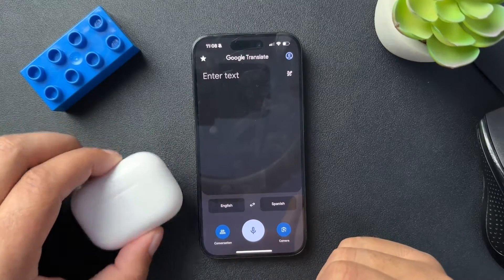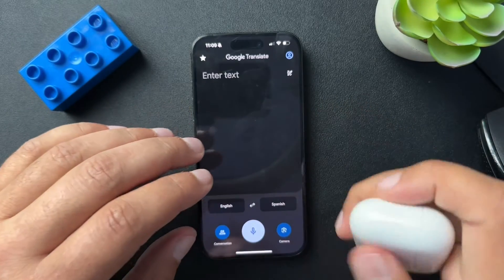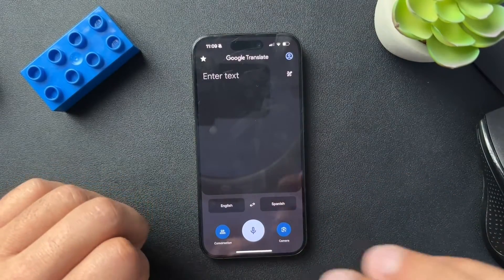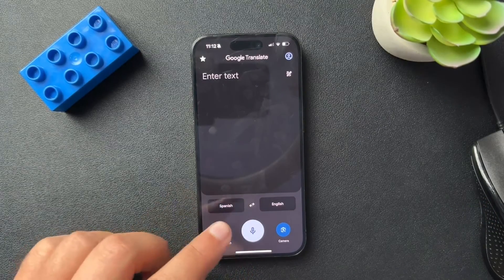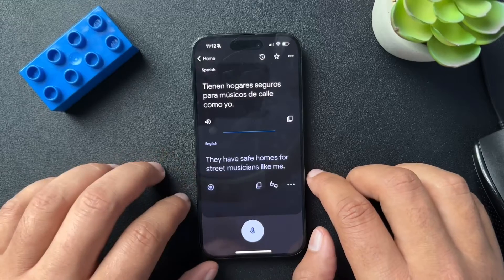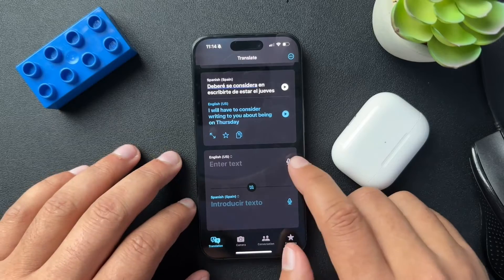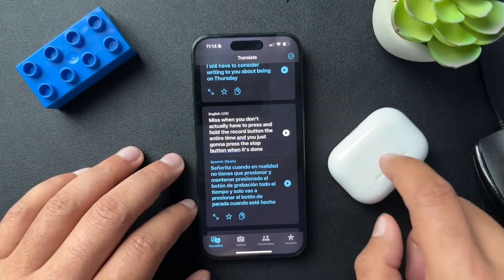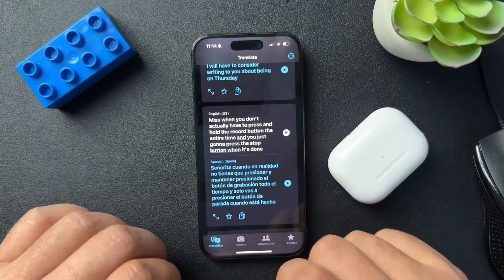How to Translate Languages with Your AirPods Using Google and Apple Translate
Learn how to use your AirPods with Google Translate and Apple Translate for easy language translation. Quick guide to set up and play translations directly through your AirPods!

Curated Smart Home + Tech For You
Smart home security essentials (self-monitored)

Tik Tok: ➡︎   / smarthomestarter
IG: ➡︎    / smarthomestarter
FB: ➡︎   / smarthomestartertips